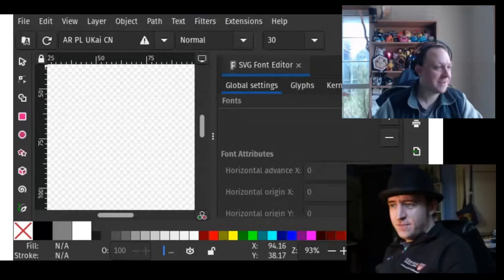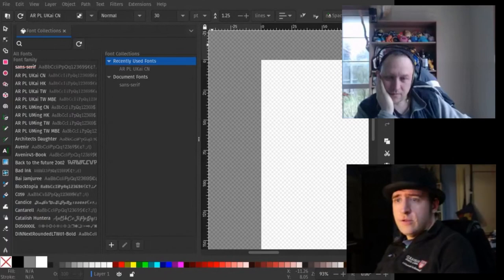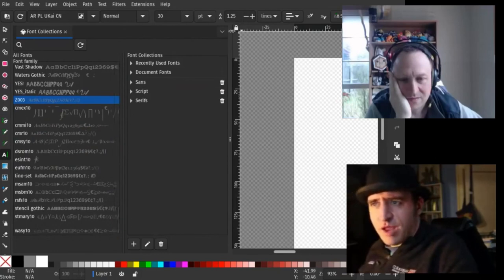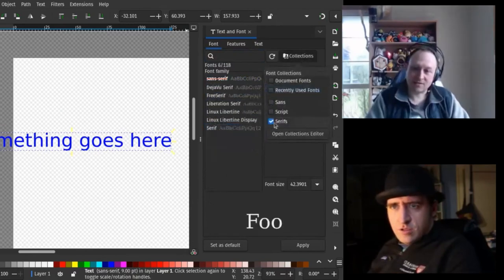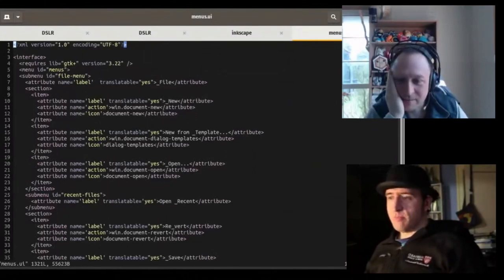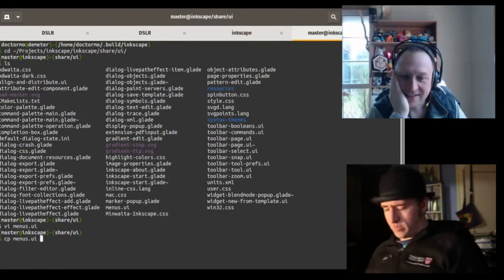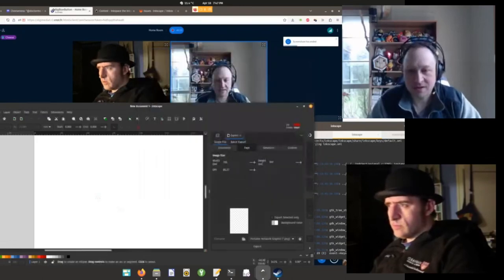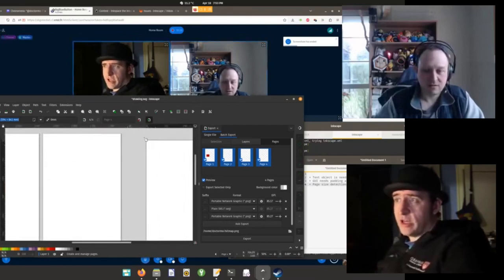Review New Font Collections in Inkscape 1.3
Today we have a talk with Cheeseness, who makes fun games like Hive Time, and uses Inkscape in his work from time to time and we're having a look at the new Font Collections functionality which was developed by a google summer of code student in 2022.

We both didn't start out knowing what the functionality was, or how it worked. But we did find a few bugs and talked about a few interesting things.

Hope you enjoy this type of user/developer interaction. It's a bit like a podcast, so I don't think you need to pay attention to the video too much. At least I hope so ☺

Sorry about the audio quality, it was recorded in low quality and I couldn't bring it back up using audacity.